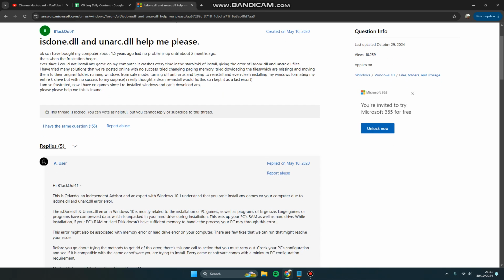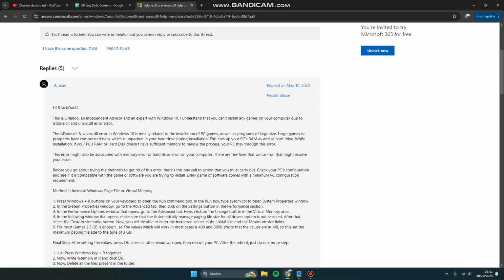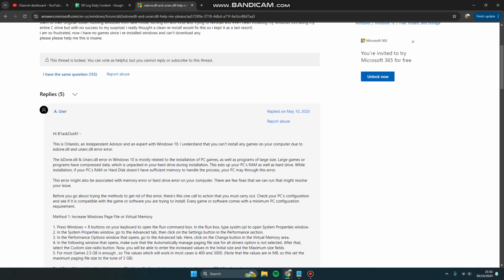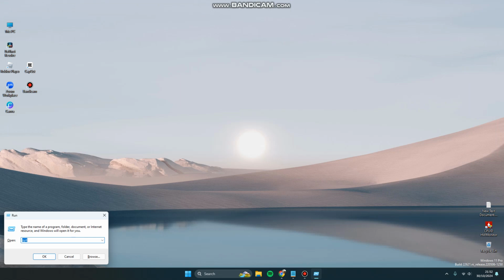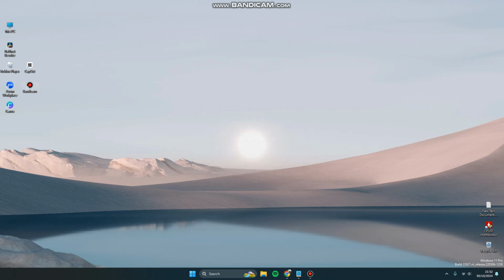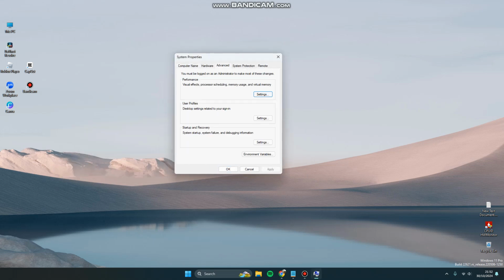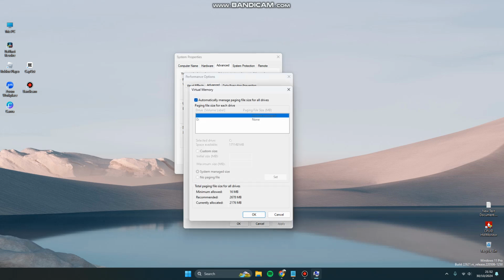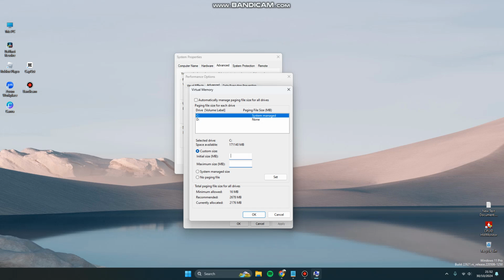❤ INSTANT: How to fix Unarc.dll and Isdone.dll returned an error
How to fix Unarc.dll and Isdone.dll returned an error | Fix Unarc.dll returned an error code 14.